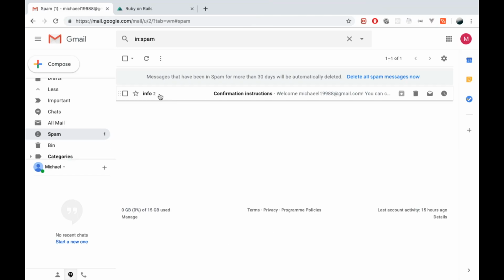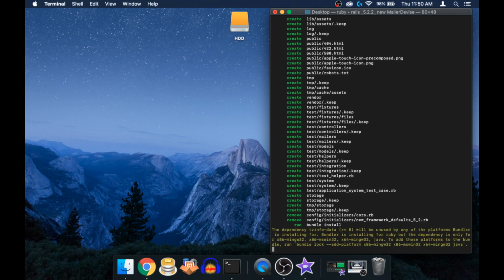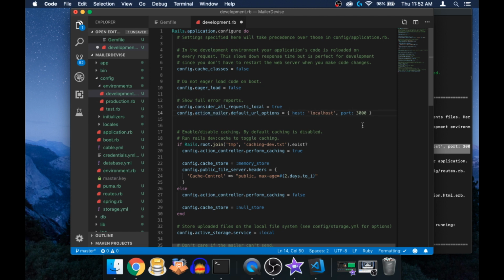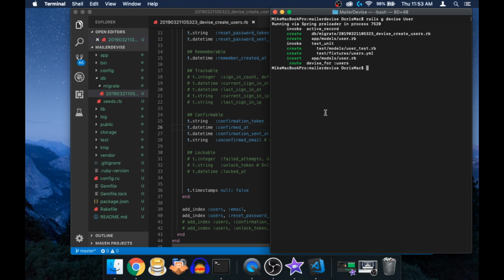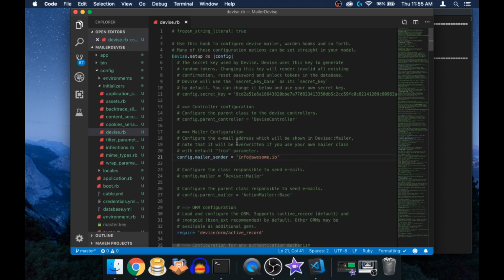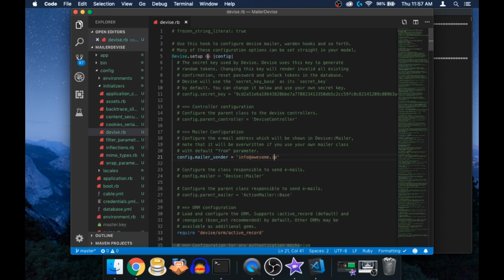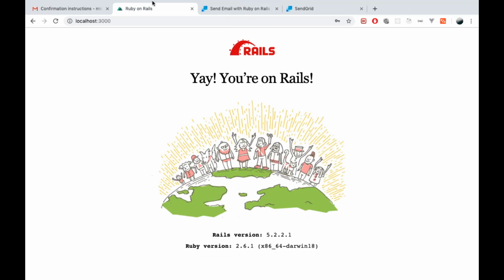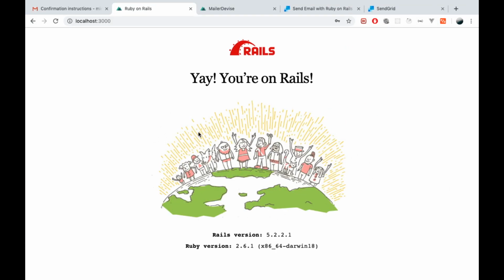Ruby On Rails - Send confirmation emails for users who sign up to your app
In this tutorial you are going to learn how to setup up SendGrid together with your Rails app to send confirmation emails to signing up users.

Users will receive emails and need to click on the confirmation link to finally register to your app. This is a very common used feature by many web apps to secure your app from spam accounts.